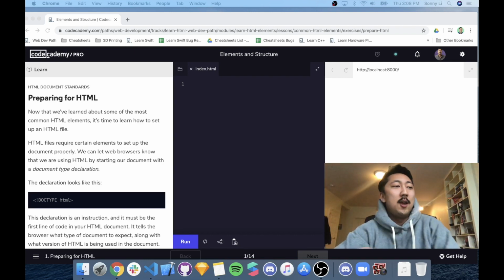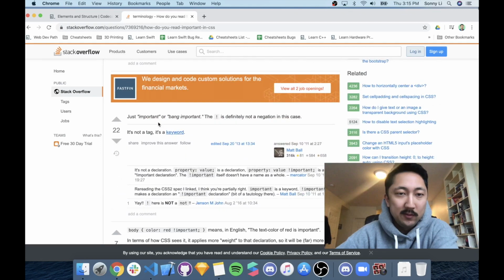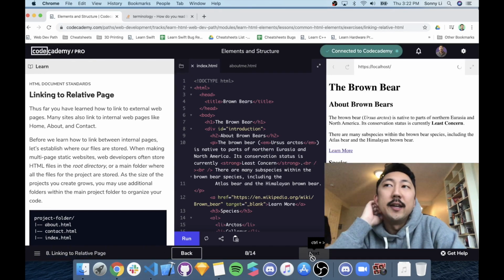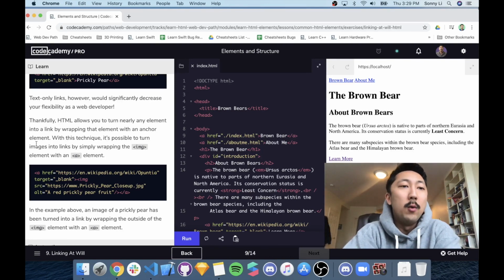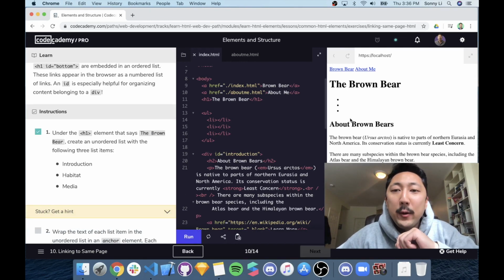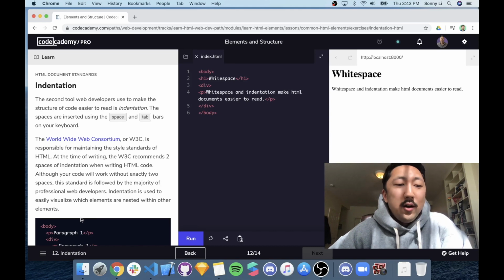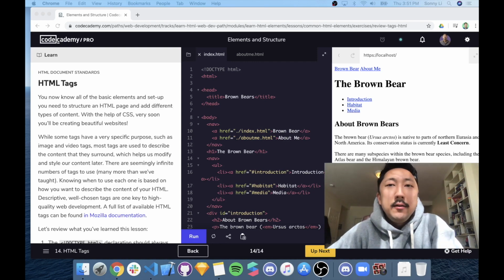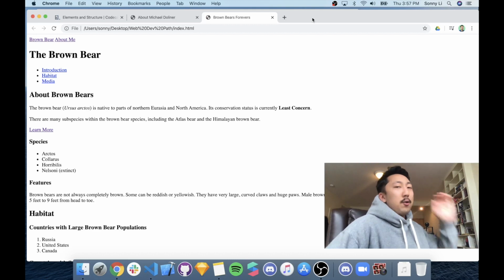Web Dev with Sonny #2 ~ HTML Standards & VS Code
Web Dev with Sonny is a biweekly discussion where we will learn to build web apps together and grow stronger as coders and as human beings.

Going over more HTML basics and how to build a web page locally using a code editor.

01:10 Introduction
02:02 Band Page Code Challenge Winner
03:52 Lesson: HTML Document Standards
42:40 VS Code